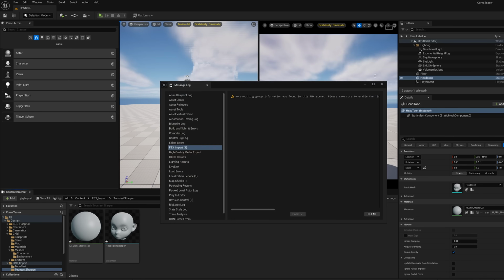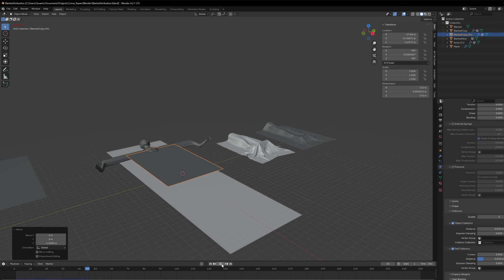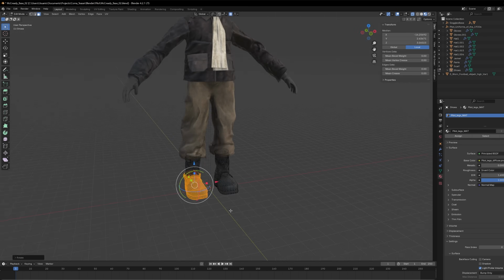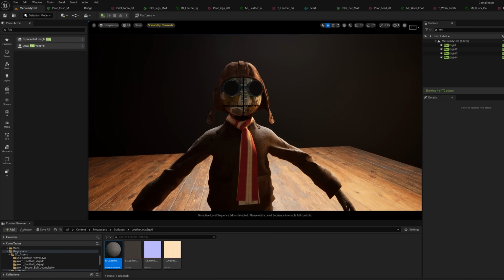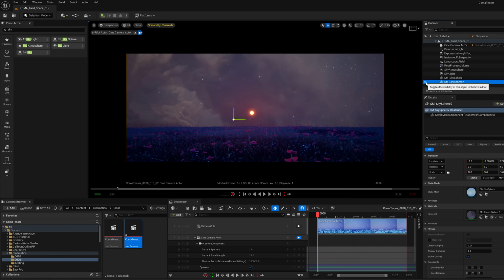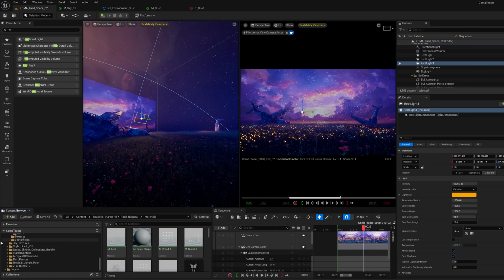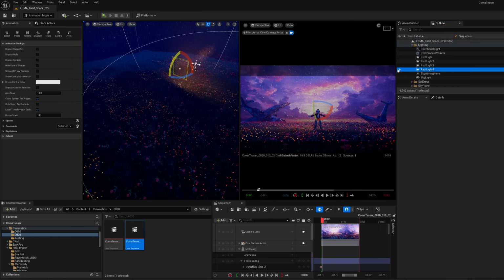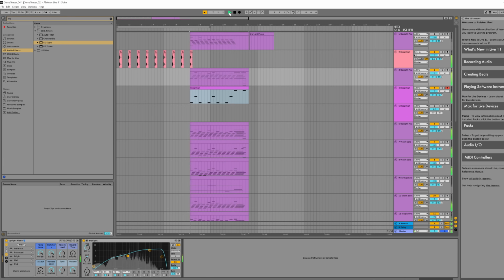How I’m Turning a 20-Year Vision Into Reality with Unreal Engine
"Koma" is more than just a story, it’s a deeply personal journey that reflects my experiences, struggles, and breakthroughs over the past 20 years. It’s a world where dreams and reality collide, brought to life using the incredible power of Unreal Engine.

In this video, I’m not here as a teacher but as a creator sharing my story. I’ll take you behind the scenes of how I’m using Unreal Engine to tell this story, as well as how I navigate the roadblocks and challenges that arise during the creative process.

Introducing "Breaking Creative Barriers"
This book is an extension of my creative philosophy, a guide born from my personal experiences of overcoming perfectionism, self-doubt, and creative blocks. It’s designed to help you navigate your own creative journey with practical, actionable insights.

Why I’m Practically Giving This Book Away
I’ve intentionally priced "Breaking Creative Barriers" at only $4 because I want it to be accessible to everyone. It’s simple, digestible, and free of overwhelm, a resource for anyone looking to stay focused and move forward. It’s also the first in a series, with more to come for those seeking deeper insights.

What’s Next for "Koma"?
I know it’s been a month since the last update, but rest assured, the project is still ongoing. I’ve been hard at work crafting the foundation for what’s to come.

Let’s Connect!
I’d love to hear from you! What inspires you? Are you facing any creative roadblocks? Let’s start a conversation.